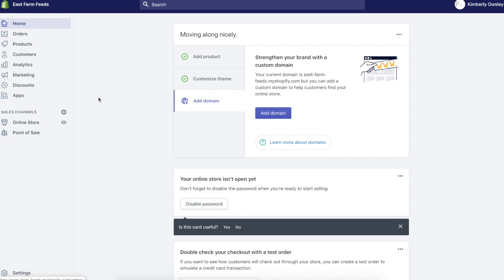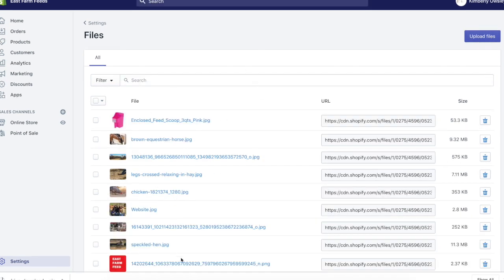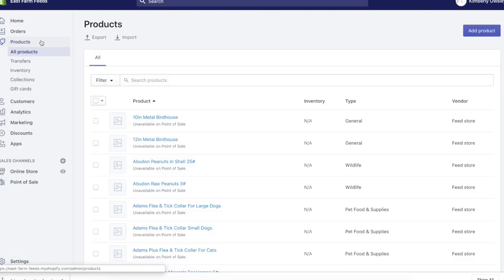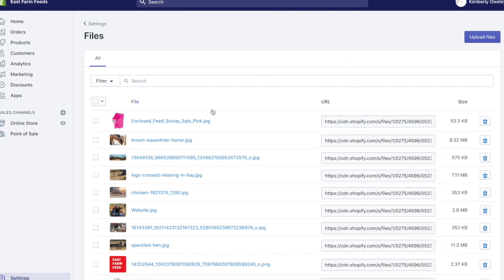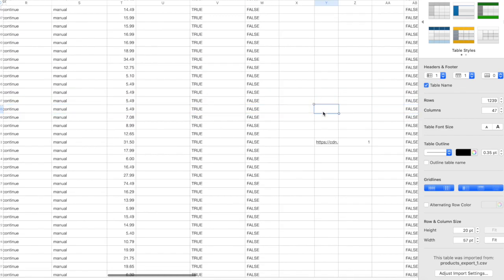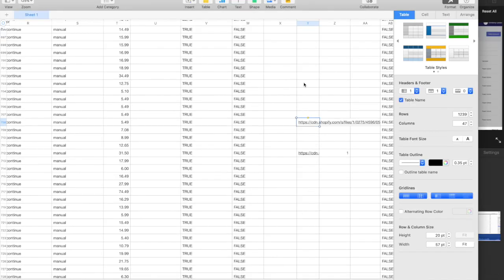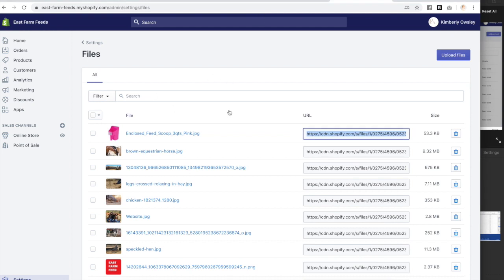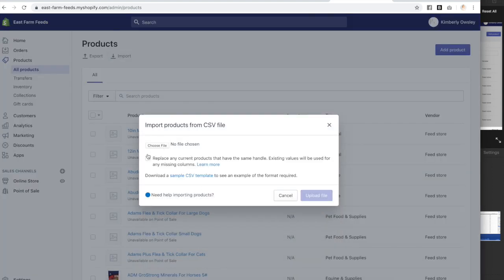HOW TO IMPORT PHOTOS TO YOUR PRODUCTS ON SHOPIFY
Are you frustrated with Shopify and uploading the images to your products? Been there! In this video I am going to show you how to import photos from google drive or wherever you have it to Shopify.

1. Download Google Drive images to desktop
2. Upload images to "Files" in settings
3. Download Product CSV file ("all products")
4. Add img url to each product in CSV file (SRC URL)
5. Upload CSV with product images now attached

Grab the free FULL checklist of what you should have done prior to meeting with a website designer

++ ABOUT ++

I’m Bekah a WordPress, Squarespace and Showit designer creating beautiful website for small businesses so they can focus on their zone of genius ultimately helping them save time and make more money.